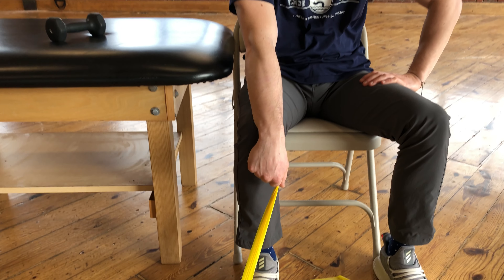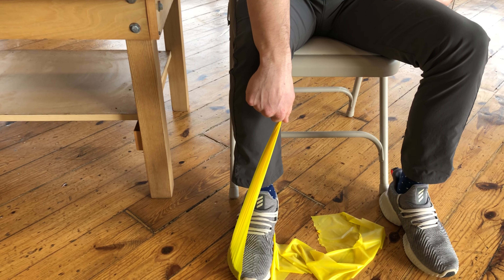Wrist Extension (with theraband)